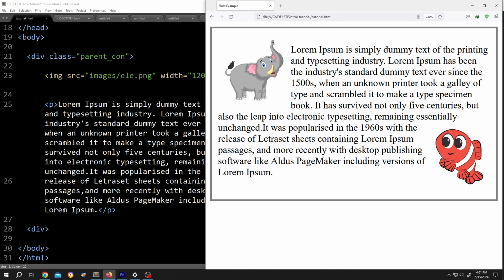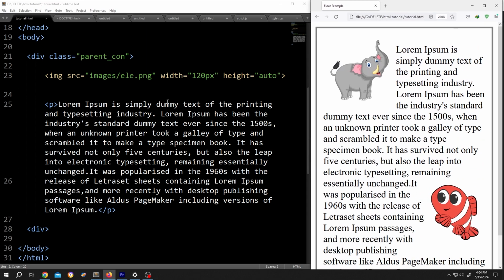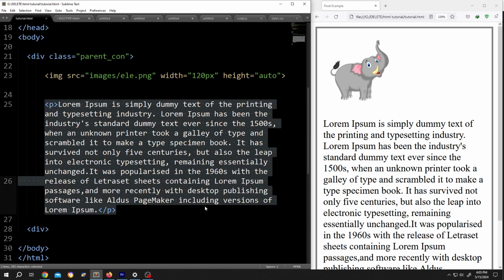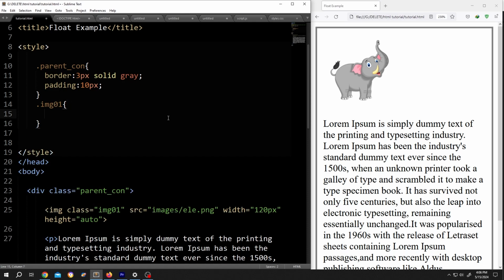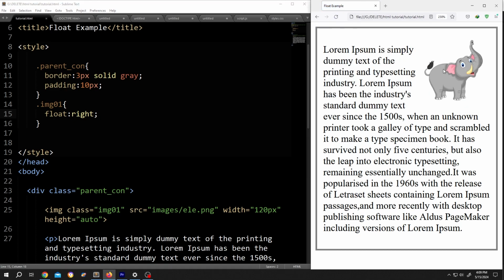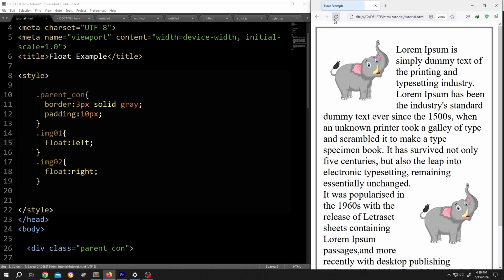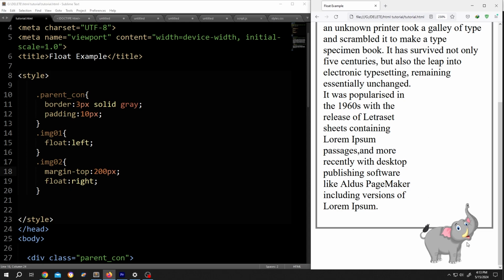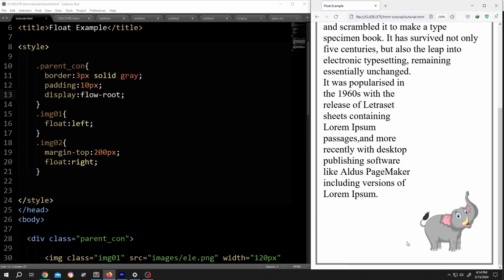Learn about Float | HTML and CSS Tutorial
In this tutorial, I will explain everything about the CSS float property: how to use it, where to use it, and demonstrate it using HTML and CSS. This is a beginner friendly tutorial.